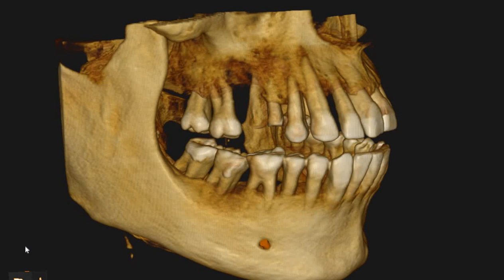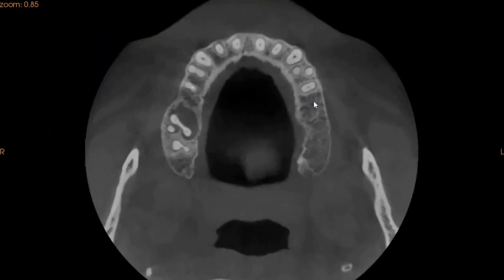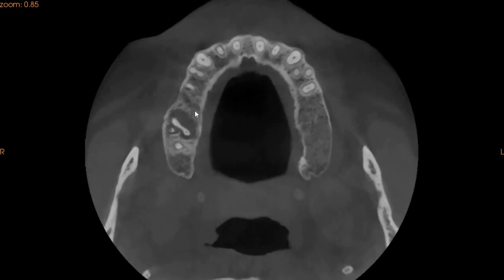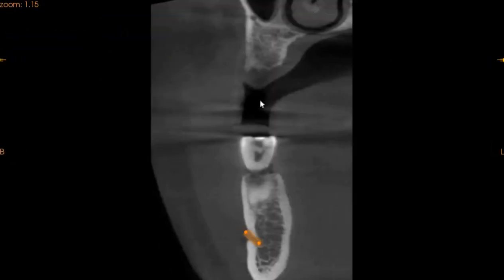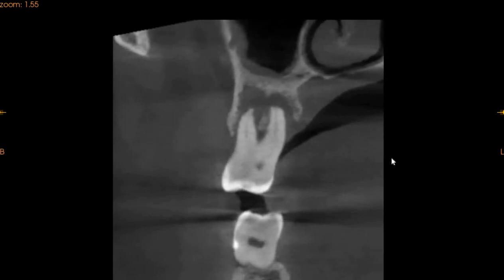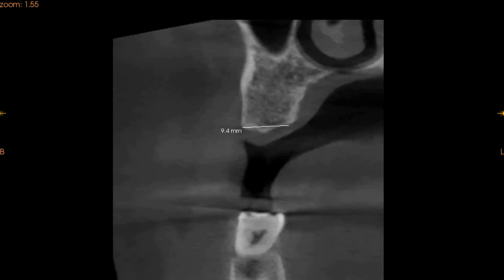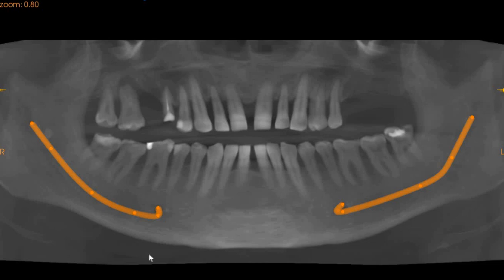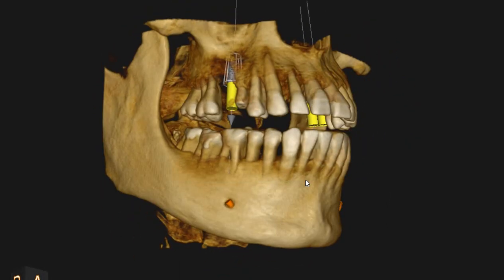HAQ - Dr. KG